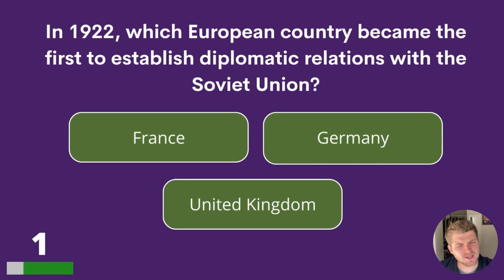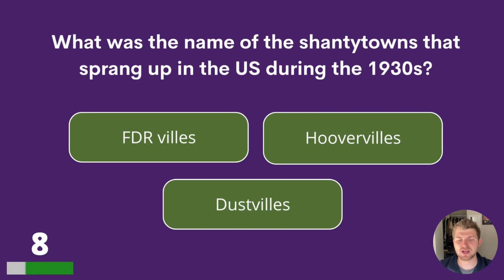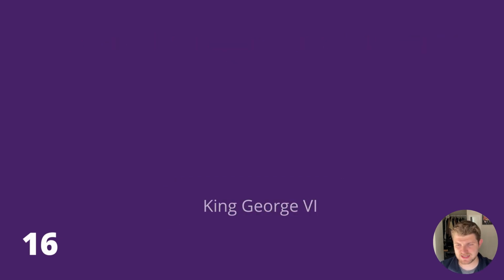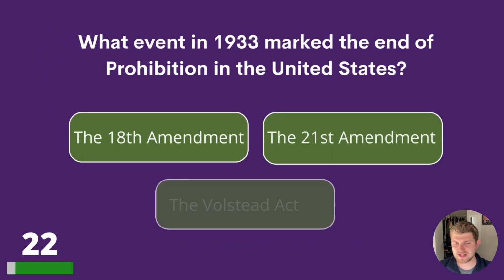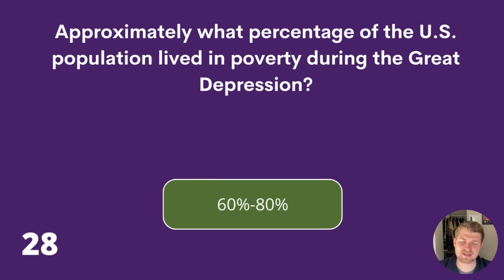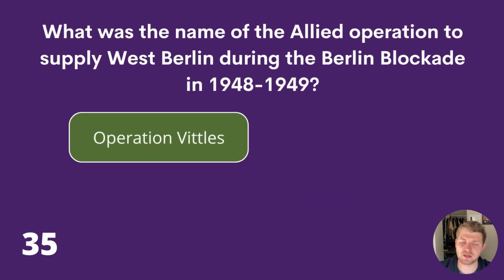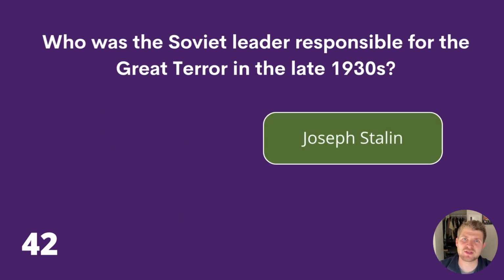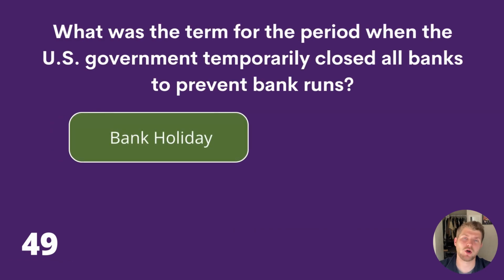How Well Do You Remember The Good Old Days? - Quiz For The Silent Generation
How well do you remember the good old days? Try this quiz we especially made for people born between 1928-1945. Do you belong to the silent generation? Well, let's test your memory and see how good you can score!

Answer bonus question:
Hirohito